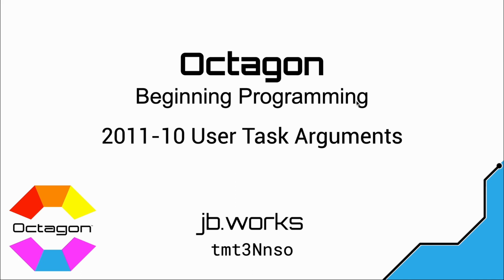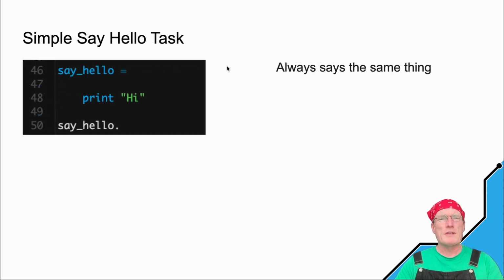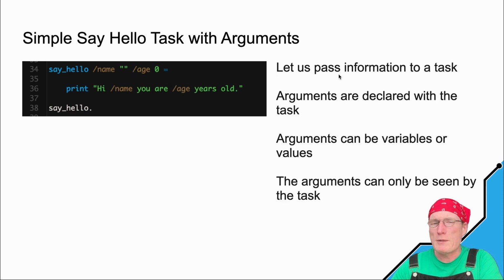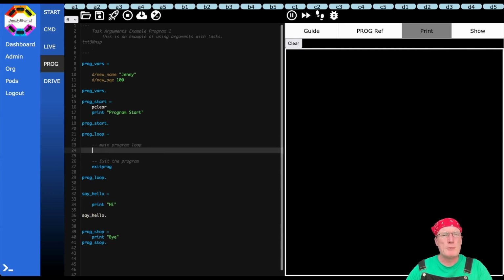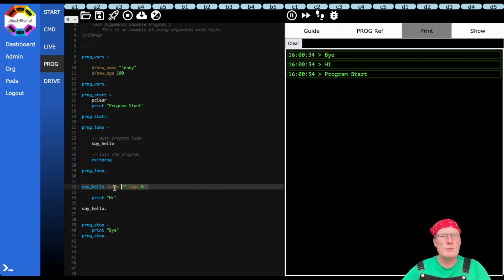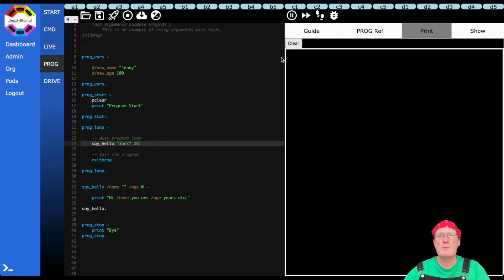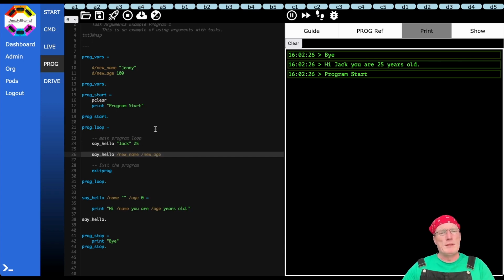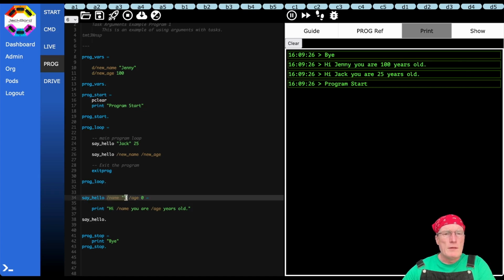Programming-User Task Arguments 2011-10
0:00 Introduction
0:17 What are tasks?
0:37 User tasks
1:13 Simple say Hello task
1:32 Simple say Hello task with arguments